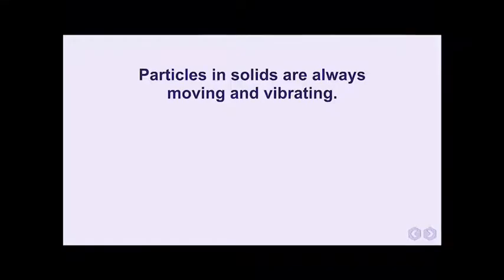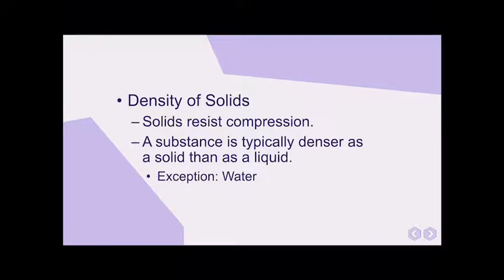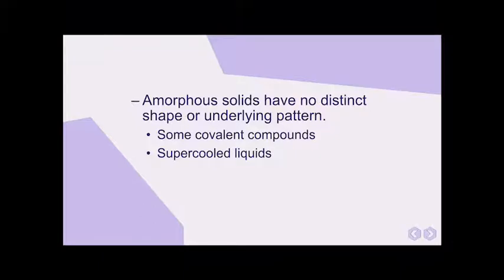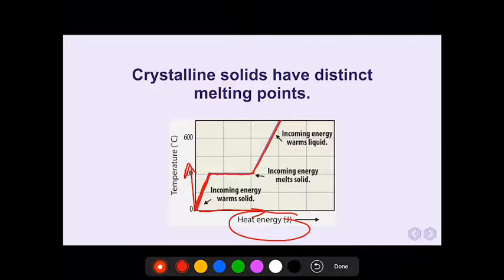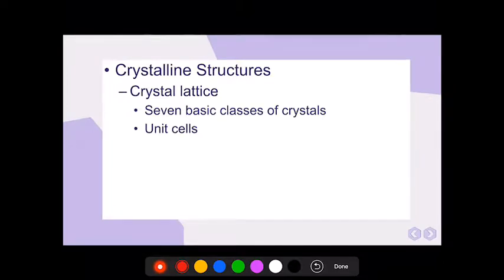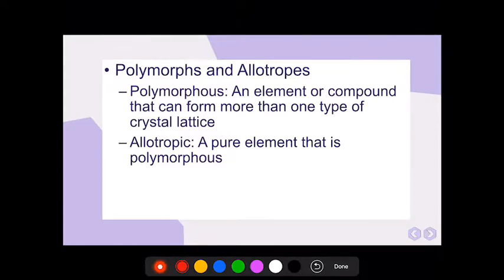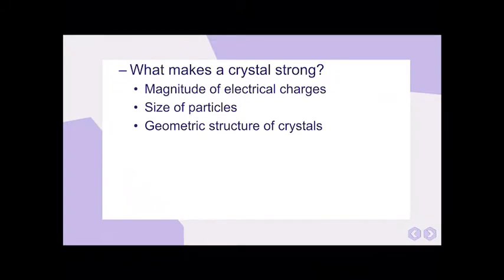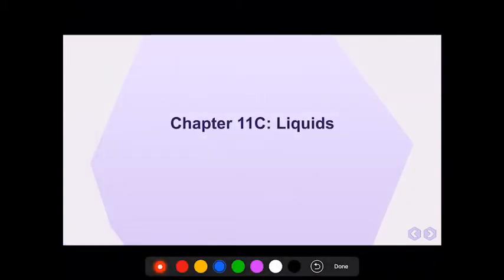Chemistry Ch 11B